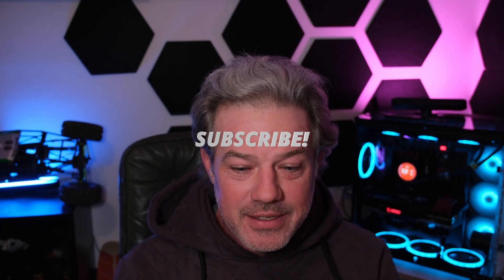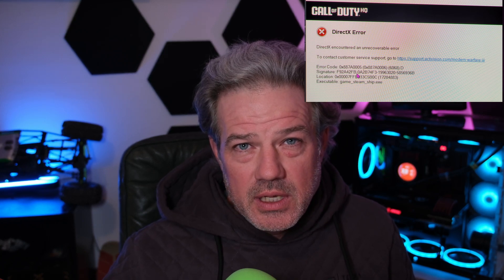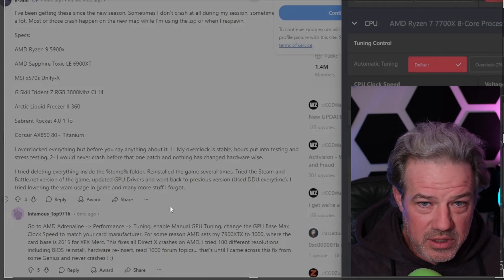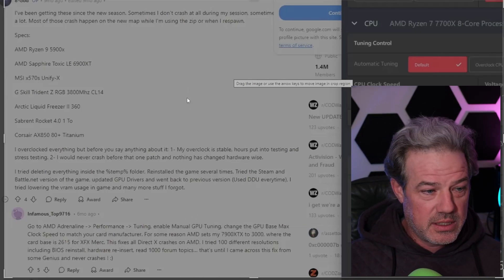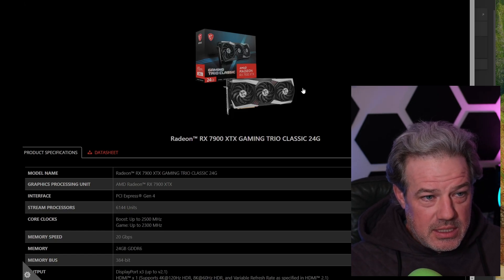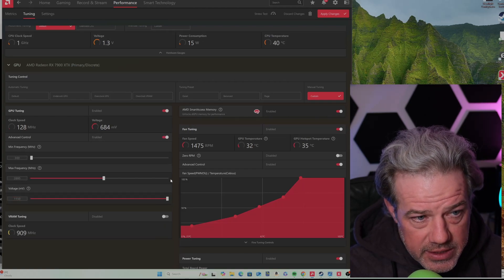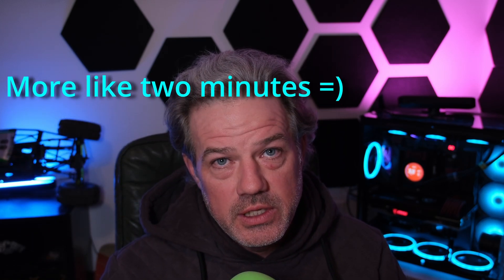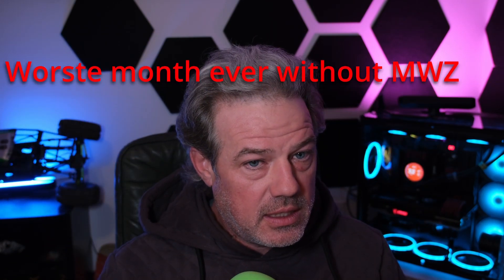AMD Direct X game crash issue FIX, with AMD GPU running Adrenaline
This video has the fix to an issue that plagued me for a while, Please watch if you are running AMD adrenaline for you Graphics card & are having crash issues while gaming in Modern Warfare III
Feel free to jump ahead from the time stamps below, or maybe if I finally have chapters working you could use that.
I am also using my proper Rode mic & new software, so let me know what you think.

All music on my channel is from MixKit.co, they offer license free options for YouTube creators. Check them out at:
00:00 - Intro
00:23 - My BIG ask from you
00:44 - The issue
01:41 - Redit for help
02:18 - Shout-Out to Redit user
03:37 - AMD Adrenaline Fixing the issue
04:51 - Check OEM MHz specs of GPU
05:47 - Final thoughts
06:47 - Game Play, No Crashing
08:35 - Thanks for watching